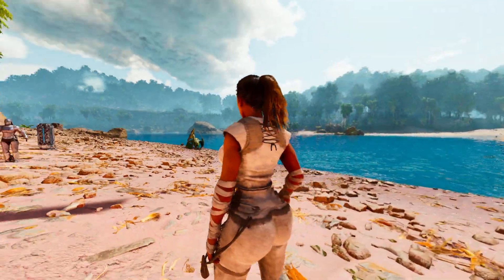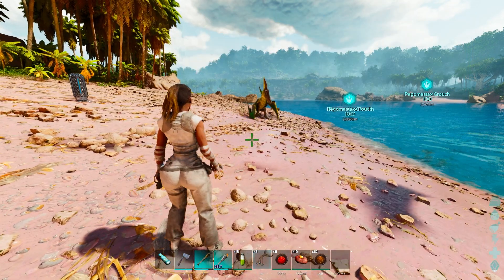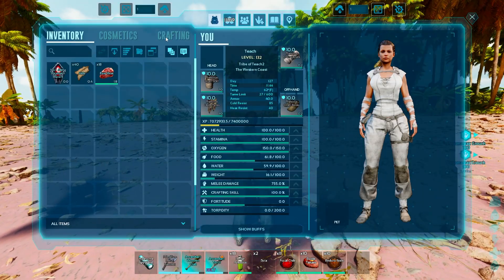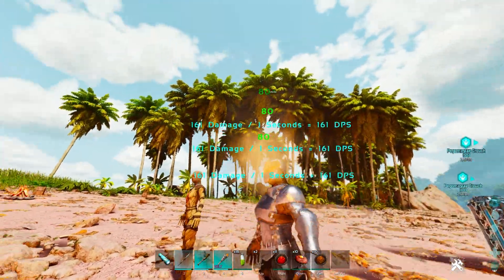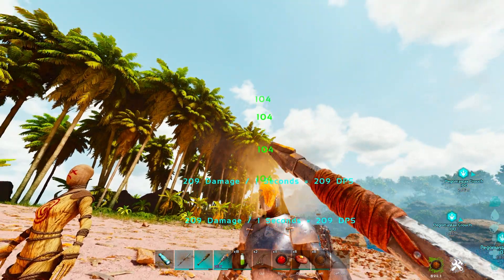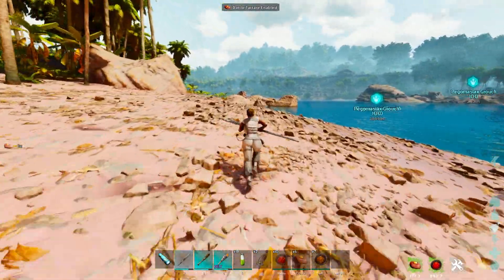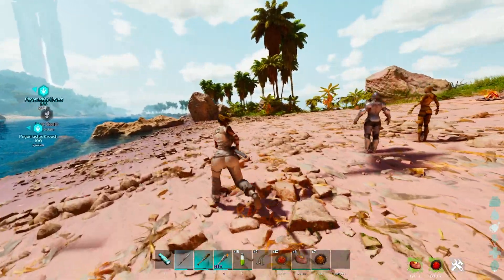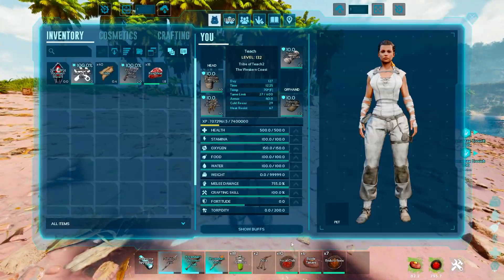BOLA BOB META PVP Build/Trick For Ark Survival Ascended!!!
This will show BOLA BOB META PVP Build/Trick For Ark Survival Ascended!!!